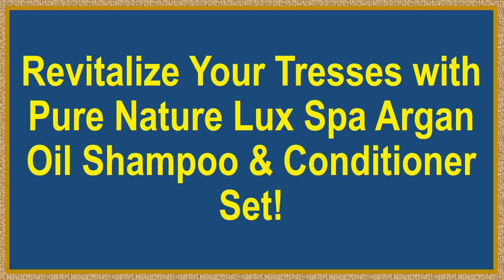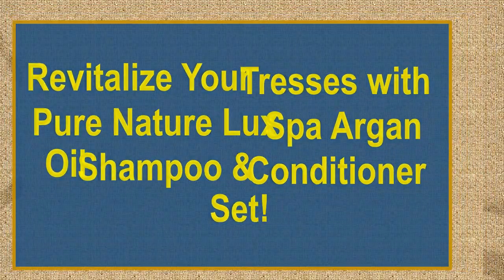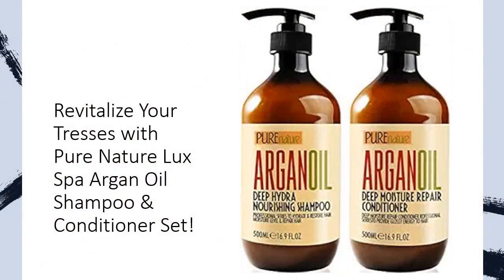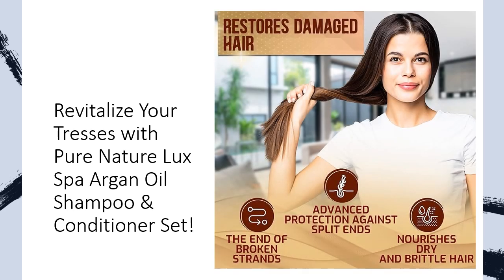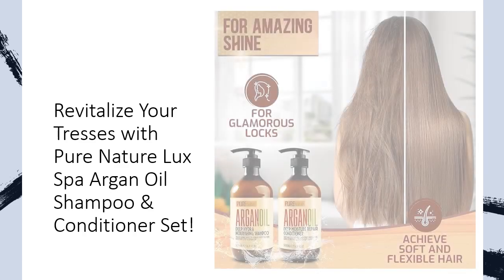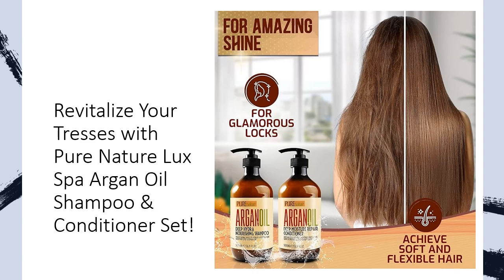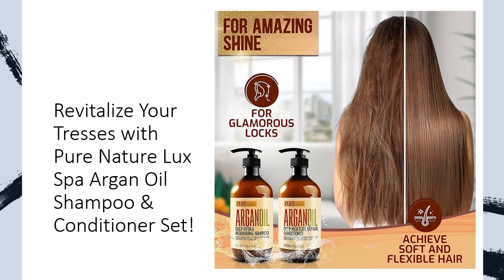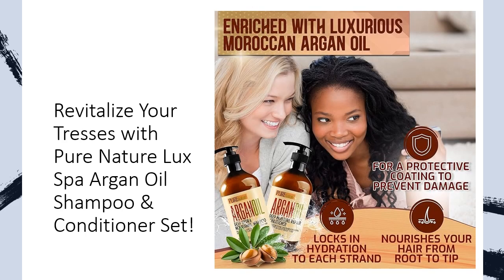Revitalize Your Tresses with Pure Nature Lux Spa Argan Oil Shampoo & Conditioner Set!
✨ Unlock the Secret to Lustrous Locks! Indulge in the opulence of Pure Nature Lux Spa's Argan Oil Shampoo and Conditioner Set – your gateway to silky, hydrated hair. Say farewell to dull, damaged locks and embrace the transformative power of Moroccan Argan Oil. Elevate your hair care routine with the magic of centuries-old beauty secrets, encapsulated in a bottle.

🌿 A Moroccan Miracle for All Hair Woes! Tired of battling dry, frizzy hair that lacks shine? Our sulfate-free shampoo and conditioner combo harnesses the nourishing power of Argan Oil, chamomile, rosemary, and jojoba to create a protective coating, reversing damage and preventing split ends. Experience a professional-grade salon treatment every time you wash.

🌟 Your All-In-One Solution for Mane Perfection! More than just a shampoo and conditioner set, Pure Nature Lux Spa's creation is a promise of revitalization. Tailored for all hair types – curly, straight, wavy, or frizzy – our duo enhances shine, adds volume, and protects your mane from environmental stressors. Bid farewell to dullness; embrace brilliance.

✨ Embrace Your Hair's Potential – Elevate with Pure Nature Lux Spa! Bid farewell to lackluster locks and embrace a hair care experience that transcends the ordinary. Pure Nature Lux Spa Argan Oil Shampoo and Conditioner – where luxury meets transformation. Treat your hair; it deserves the best.